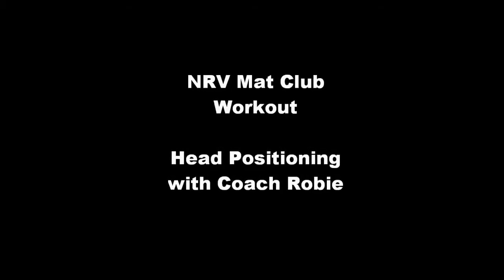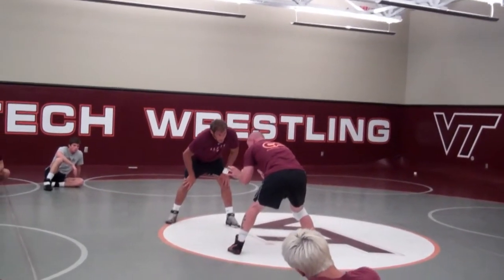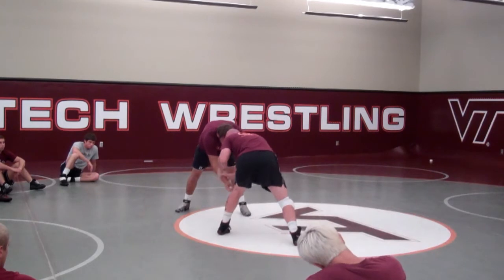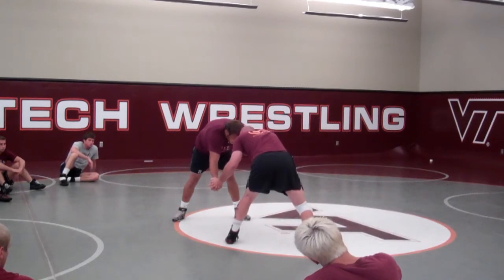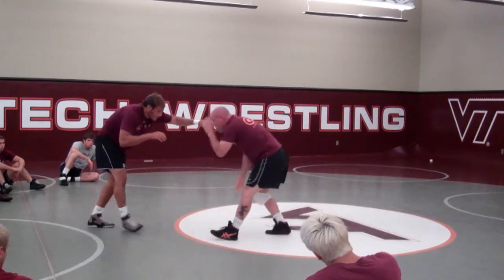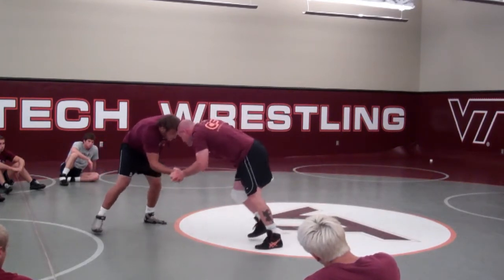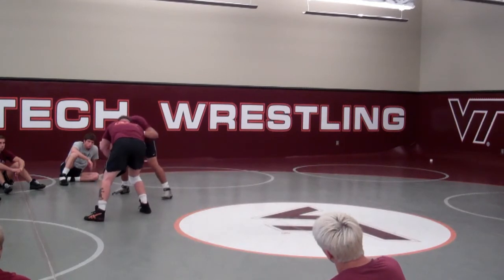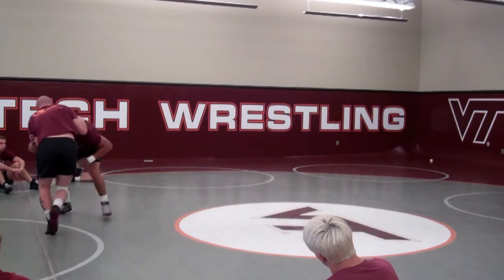Head Positioning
NRV MAT CLUB workout at Virginia Tech: Head Positioning with Coach Robie